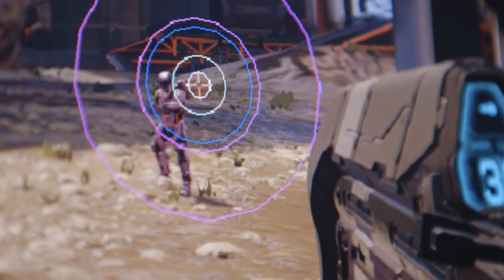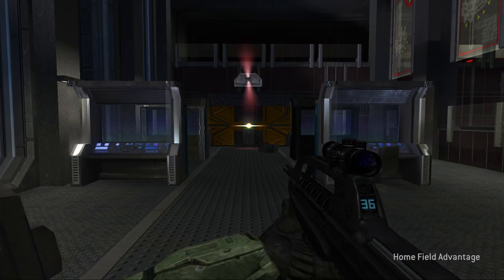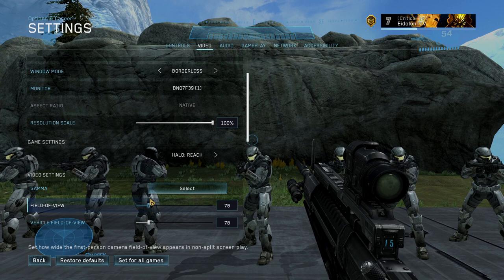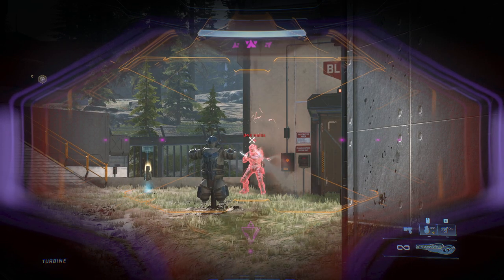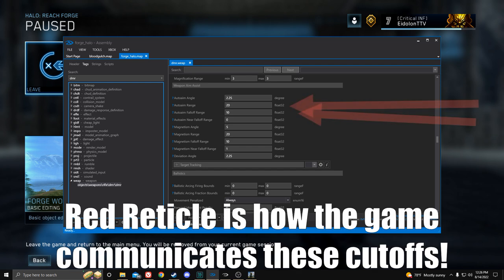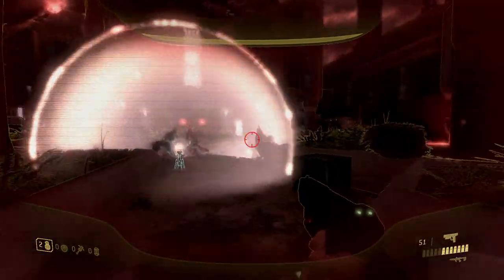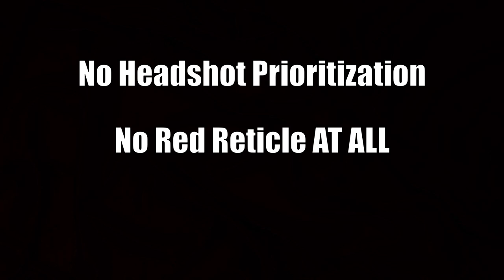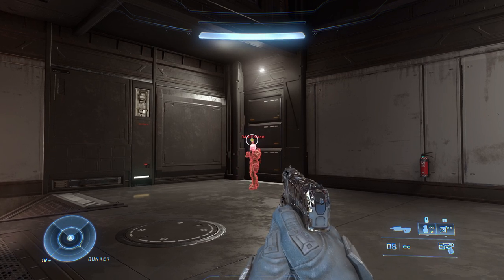Why Aim Assist Sucks in Infinite PART 3 | Reticles & Bullet Magnetism. 343 BROKE Bullet Magnetism!!!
You know me. When I make a promise...

Chapters:
00:00 Intro
00:18 The Birth of Precision Weapons
02:22 Bullet Magnetism Enlarges the center of the screen
03:44 The Reticle is tied to your FOV
04:48 What 343 Changed...
07:55 Why is Red Reticle and What does it Do?
10:46 Headshot Prioritization Explained
12:14 343 DID WHAT?!

In this episode of aiming in halo, we go in depth on reticles, and how halo uses auto aim to enlarge the center of the screen. Where other games leave the center of the screen as is, Halo uses a form of aim assist to give the player a larger than usual shape to aim with. Getting shooters to work compentently on console was a chalange, but Bungie prevailed by changing what the game considered to be the screens center.

However, in the modern mcc, the delicate balance between the retricle, the aim assist and the player's FOV is oftem overlooked. Your reticle is meant to closely corelate to the degree of bullet magnetism of the current weapon. Halo was not designed to support scalable FOV's.

343's reticles, are more visable than bungie's. However,  they are less transparent, and can serve to obfuscate targets rather than highlight them.

More importantly, 343 removed Red Reticle for all pc players reguardless of input method. in this video, i explain why red reticle is crucial, as it outlines that the weapons bullet magnetism is still valid at the players current range. By removing  this feature for pc players entirely, you leave them stranded without critical info they need to aim properly.

Most puzzlingly, 343 removed Headshot Prioritization, a critical feature introduced in halo 2 to equalize the aim assist around a targets head. This results in uneven gun play as players will experience more aim assist above players than below them.

Many of these changes can be most vicious in campaign where targets have small/narrow heads.

343 industries vs. the world